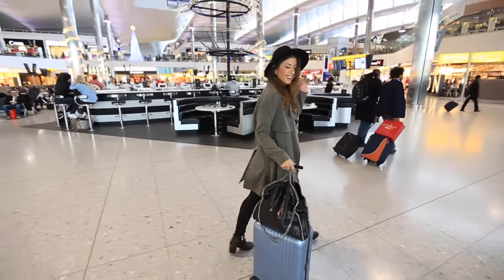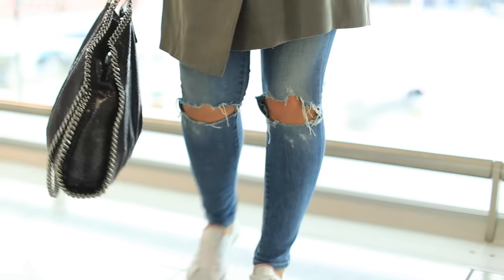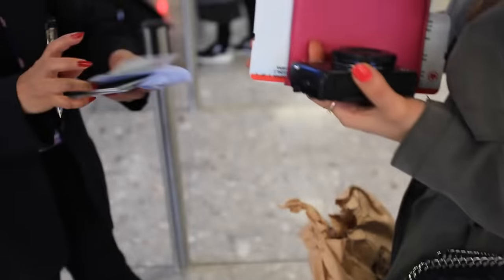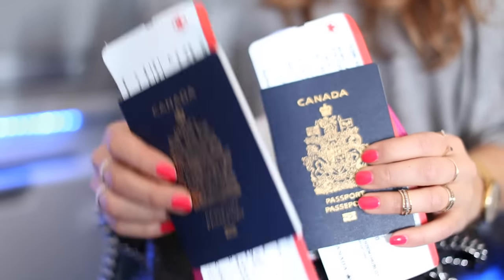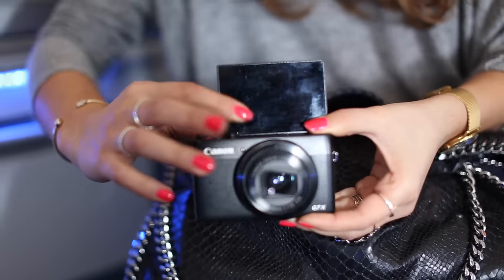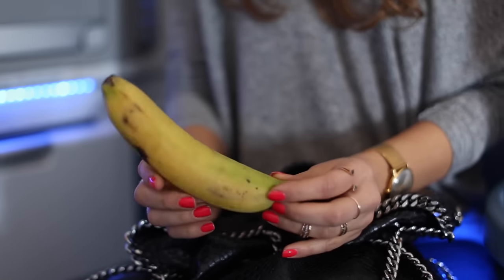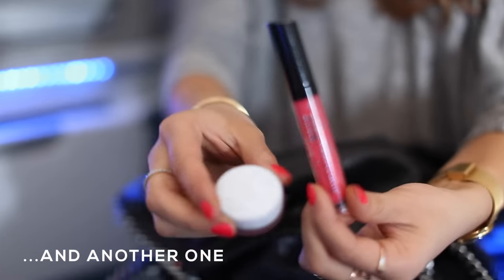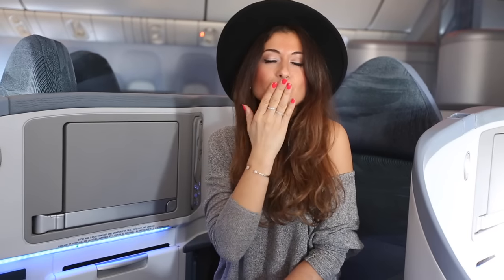Travel Outfits + Travel Essentials | Mimi Ikonn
OUTFIT DETAILS

OUTFIT #2
Off shoulder shirt - old

My Vlogging Camera - Canon G7X

Camera - Canon 6D
Lens - Canon 50mm f1.2 - best for close-ups & people
Alternative to f1.2, and a great starter lens - 50mm f1.8
Wide angle lens - Canon 16-35mm f2.8 - best for landscapes and wide city shots
Vlogging Camera - Canon G7X

Love you!
xx
Mimi